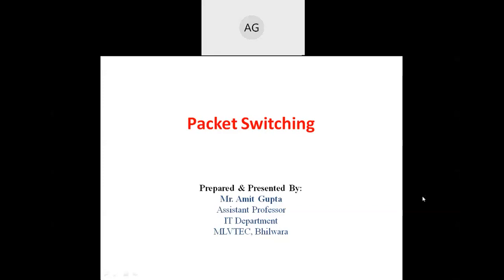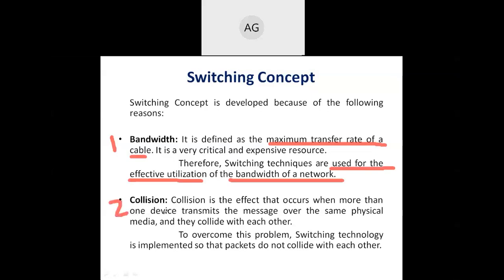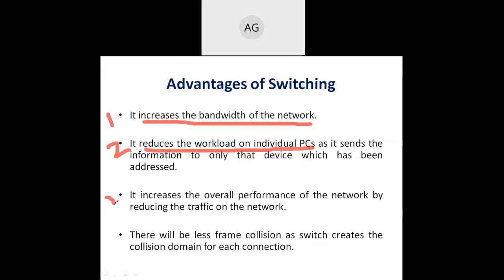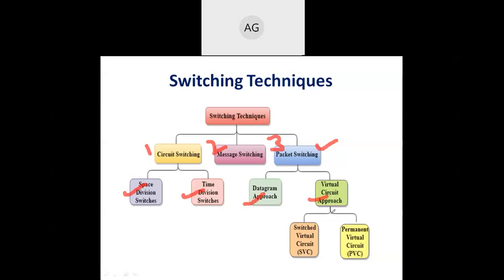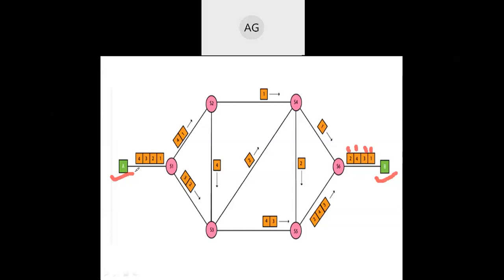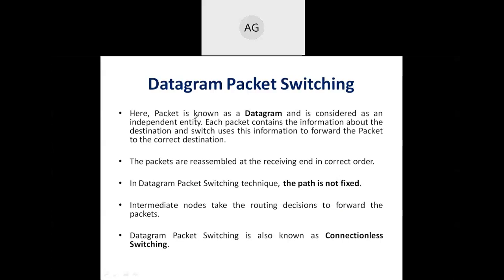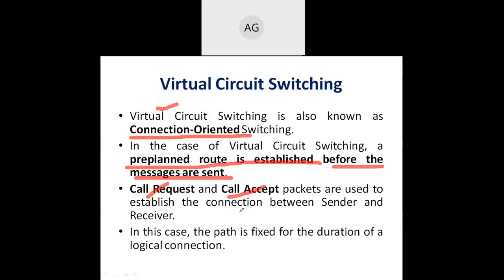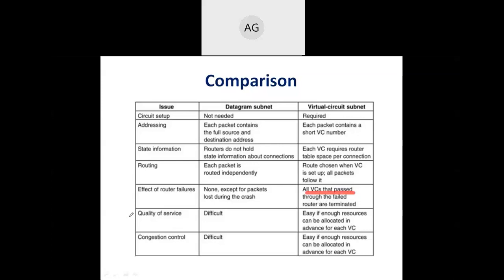9. Packet Switching